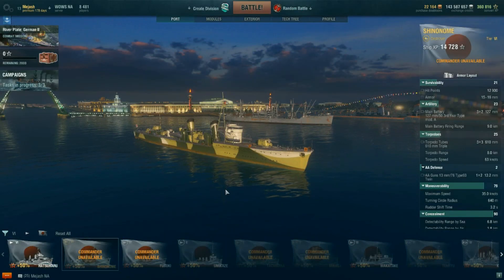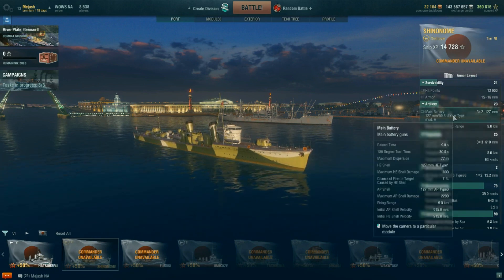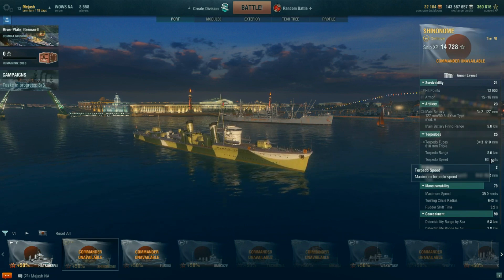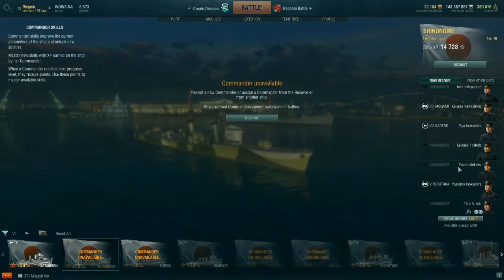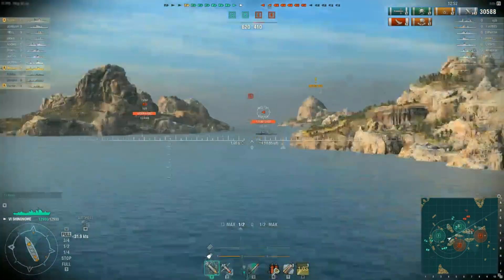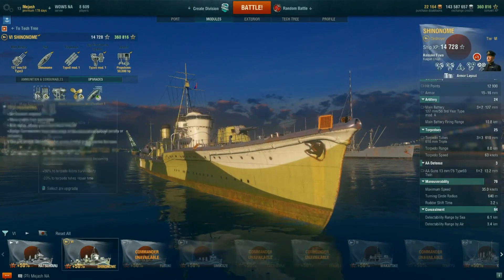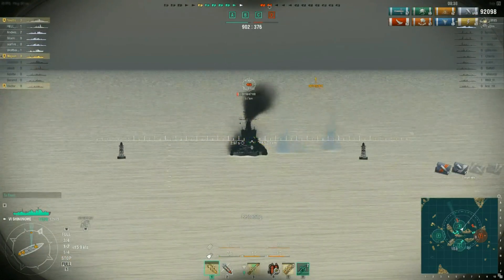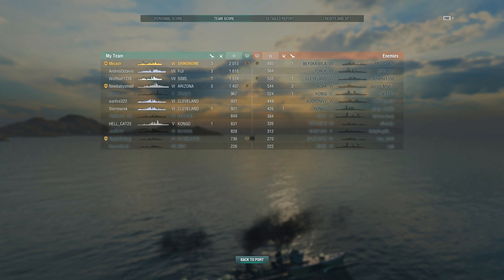World of Warships: Shinonome T6 Premium IJN Destroyer review. Campaign reward, free premium!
The Shinonome is the latest ship that is a "Free premium" you can earn in World of Warships. With finishing a campaign this ship can be yours! A premium Fubuki!

Twitch.tv/Mejash